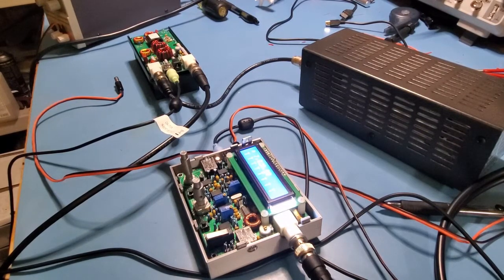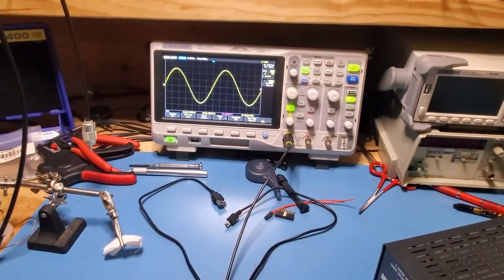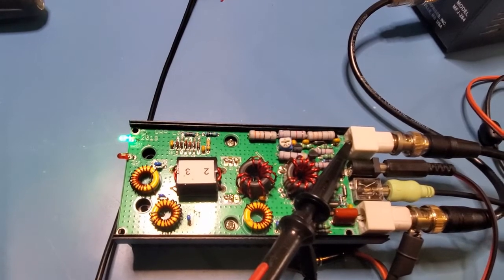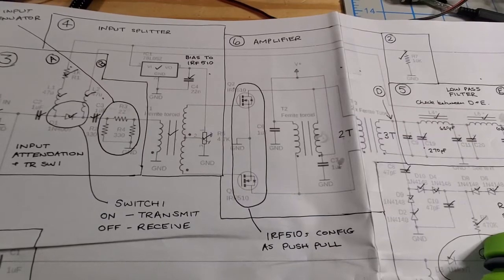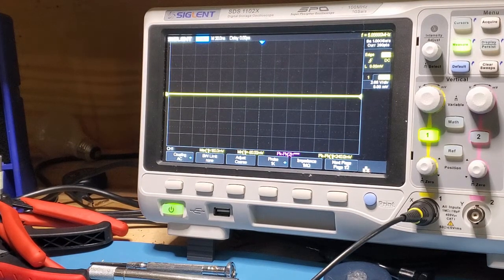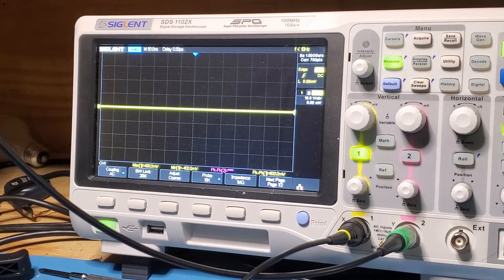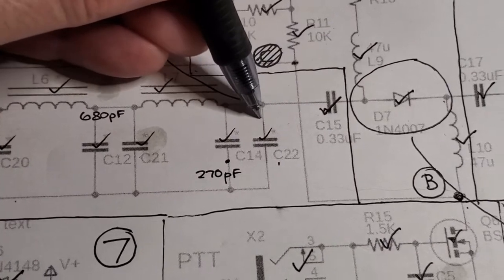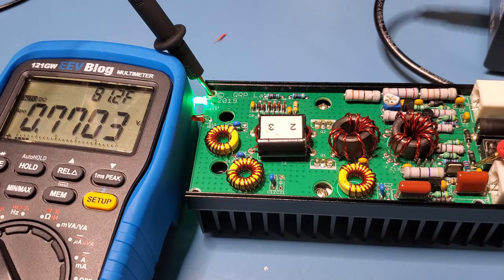QCX Amplifier Troubleshooting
A viewer had asked a troubleshooting question on the QCX Amplifier. I thought I'd do a troubleshooting video that assumes you've built up the amplifier and what might be some troubleshooting steps.

0:00 Background
1:05 Test Setup
2:25 Amplifier test
4:12 Checking Power
6:46 QCX output and control signal
7:50 Transmit/Receive Switch
12:17 Amplifier FET Gates
17:14 FET Drains and T3
21:15 Low Pass Filter
23:25 Receive path switch